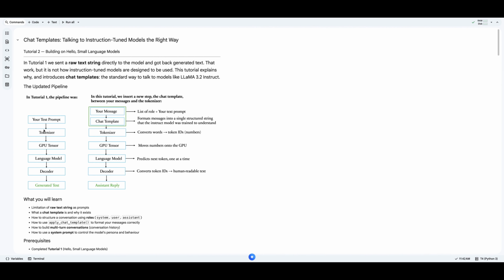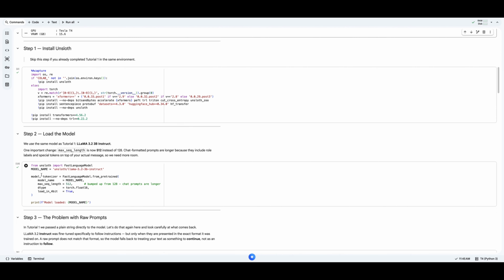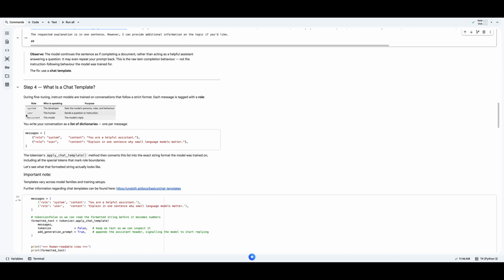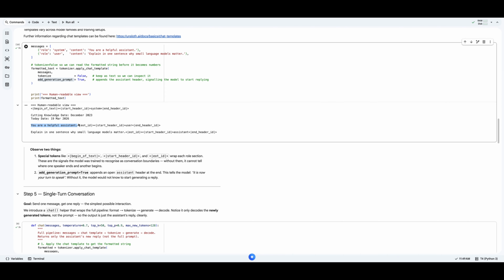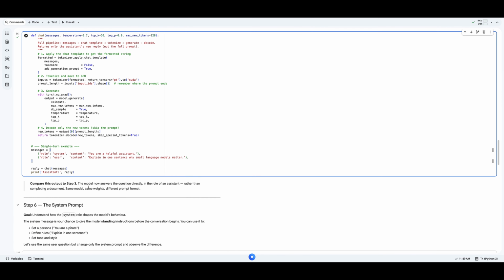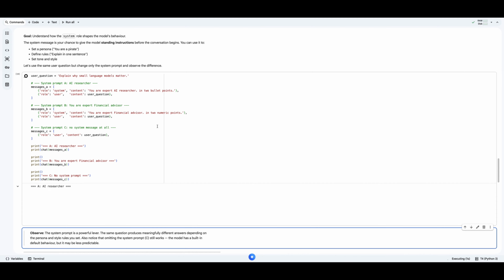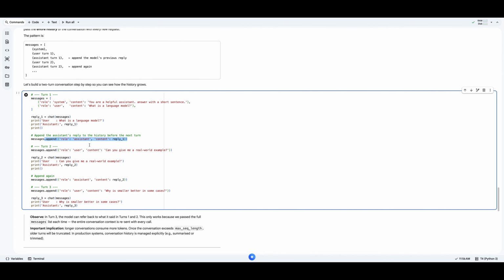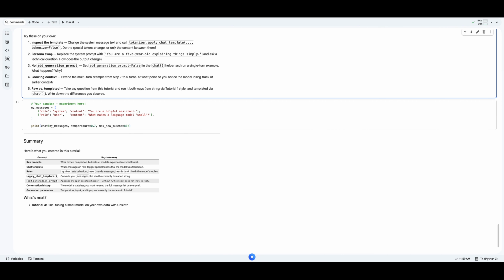Chat Templates: Talking to Language Models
𝐂𝐡𝐚𝐭 𝐓𝐞𝐦𝐩𝐥𝐚𝐭𝐞𝐬 are one of the most important but often overlooked concepts when working with instruction-tuned Small Language Models.

In the previous tutorial, we explored how language models generate text one token at a time. In this tutorial, we go one step deeper and look at what happens **before tokenization** when we send a message to an instruction-tuned model.

A model does not simply receive your text prompt as plain text. Instead, your messages are first converted into a structured format that includes roles such as **system**, **user**, and **assistant**. This structure is defined by the model’s **chat template**.

Understanding chat templates is essential if you want to build reliable conversations with Small Language Models, especially when working with local models, instruction-tuned models, or custom AI applications.

The video is divided into two parts. First, I explain the intuition behind chat templates and why they matter. In the second part, I walk through a hands-on code tutorial showing how chat templates transform messages into the exact format the model expects.

In this tutorial, we cover:

• What chat templates are and why they matter
• Why instruction-tuned models need structured conversations
• The difference between a plain text prompt and a chat-formatted prompt
• How roles such as 𝐬𝐲𝐬𝐭𝐞𝐦, 𝐮𝐬𝐞𝐫, and 𝐚𝐬𝐬𝐢𝐬𝐭𝐚𝐧𝐭 are represented
• How chat templates format messages before tokenization
• How the tokenizer converts the formatted conversation into token IDs
• Why using the wrong chat template can lead to poor or unexpected model behavior
• How to inspect and apply chat templates in code
• How chat templates prepare the ground for more advanced topics such as fine-tuning and local AI applications

𝐂𝐨𝐝𝐞 & 𝐑𝐞𝐬𝐨𝐮𝐫𝐜𝐞𝐬

𝐀𝐩𝐩𝐥𝐢𝐞𝐝 𝐒𝐦𝐚𝐥𝐥 𝐌𝐨𝐝𝐞𝐥𝐬 𝐀𝐈 𝐋𝐚𝐛 explores practical ways to understand, run, and adapt Small AI Models that can operate efficiently on local computers.

The focus is on hands-on tutorials that help developers, researchers, and AI enthusiasts build intuition around efficient AI models and experiment with them in practice.

Topics covered on this channel include:

• Small Language Models fundamentals
• Chat templates for instruction-tuned models
• Why fine-tuning matters
• Fine-tuning small language models for specific domains
• Running models locally with efficient inference
• Quantization and model optimization
• Practical AI experimentation

Next videos in this series:

• Why fine-tuning matters
• Fine-tuning small language models
• Building practical applications with Small Language Models

My name is Dr. Sadegh Mohammadi. I hold a PhD in Computer Vision and Machine Learning and have several years of experience leading AI teams, publishing research, and deploying AI systems in healthcare and life sciences.